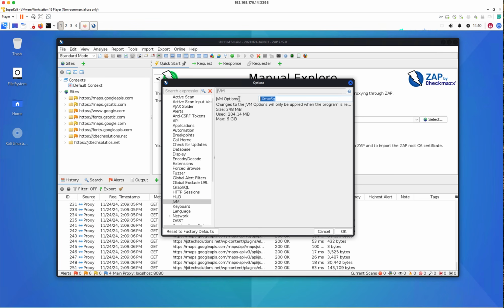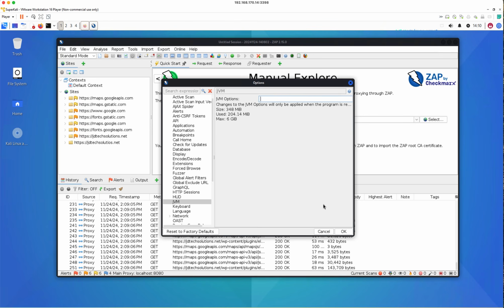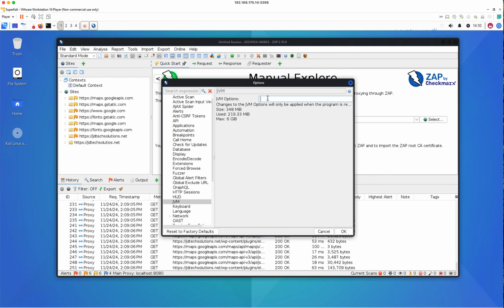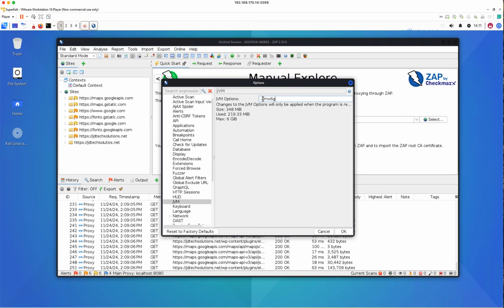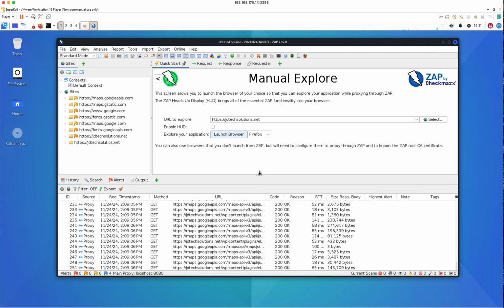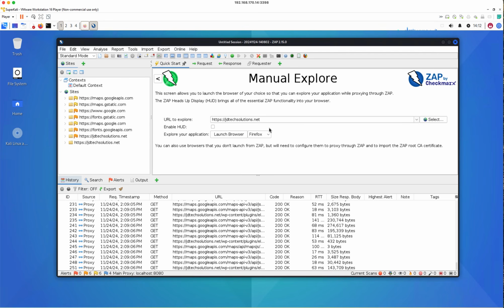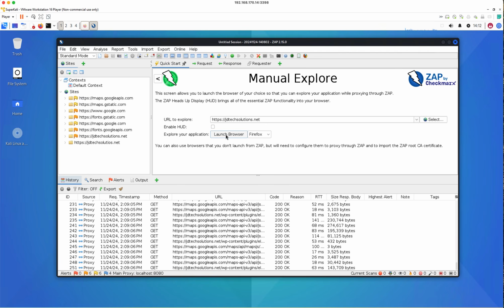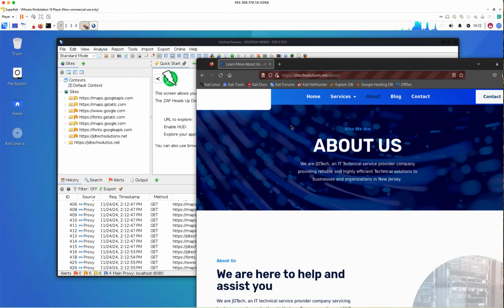Optimize OWASP ZAP for Large Site Scans: Preventing Crashes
Experiencing crashes with OWASP ZAP (Zed Attack Proxy) during scans of large websites is a known issue, often related to memory limitations and the extensive data processing required for such tasks. To mitigate these problems, consider the following strategies:

Increase Java Heap Memory Allocation:

ZAP operates on the Java Virtual Machine (JVM), which has a default memory allocation that may be insufficient for scanning large sites.

Click on the settings gear, select JVM, enter the proper option for the memory size value. For instance, to assign 6 GB enter -Xmx6g.   (where 6 represents how much memory to allocate).